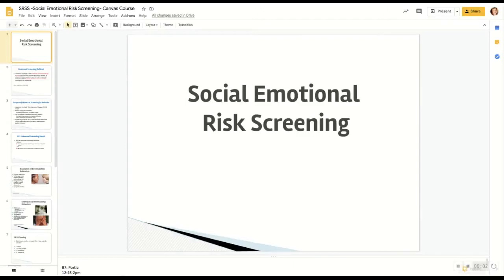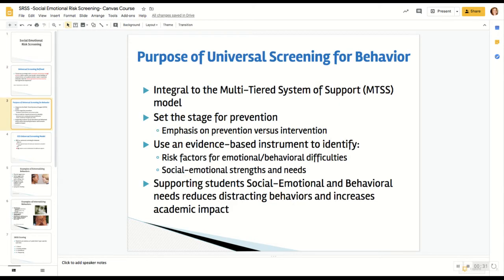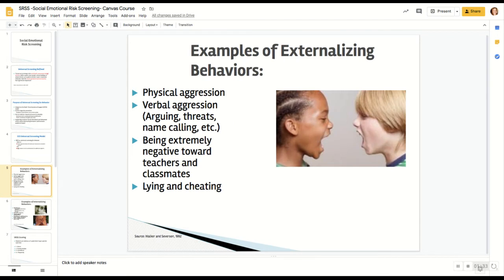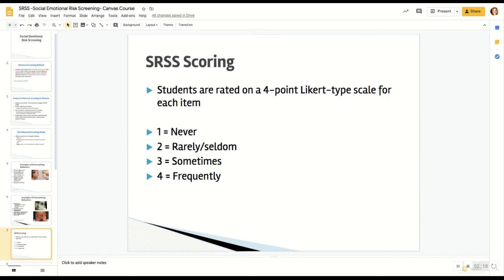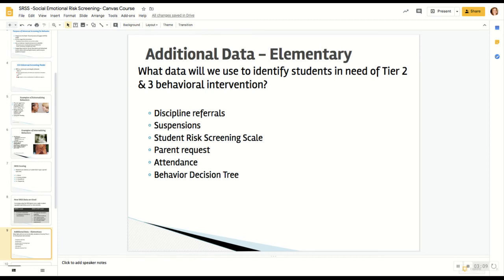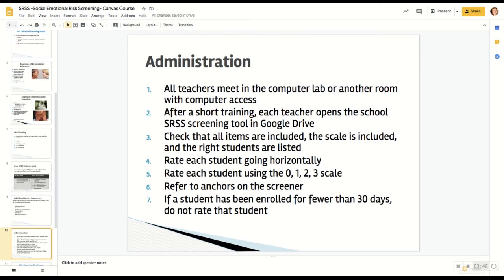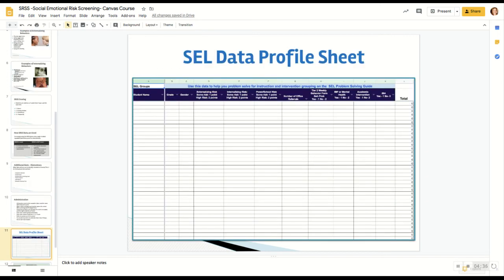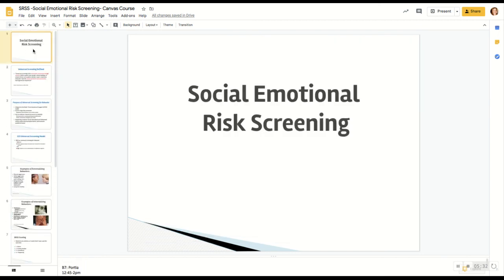SRSS -Social Emotional Risk Screening- Canvas Course - Google Slides